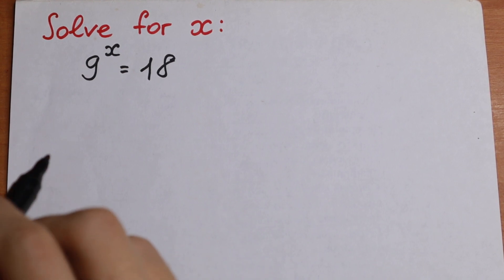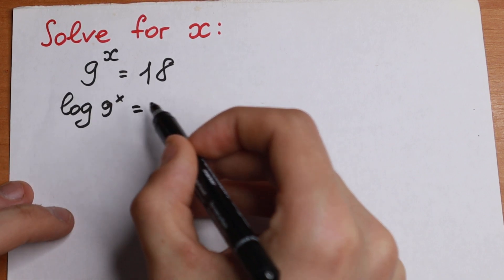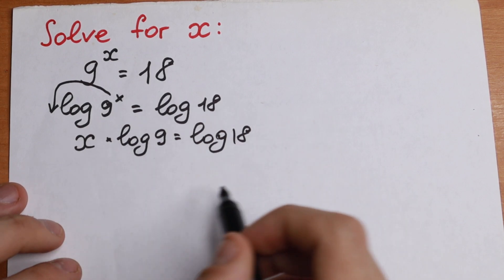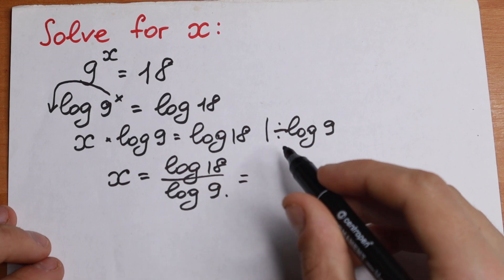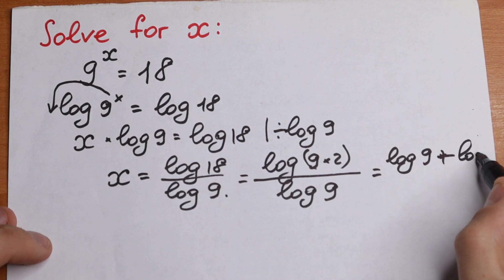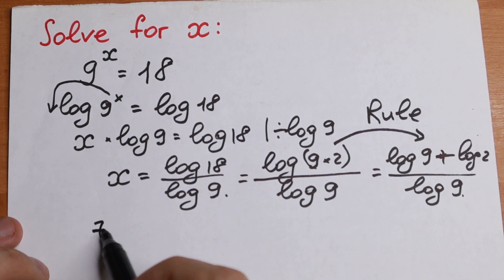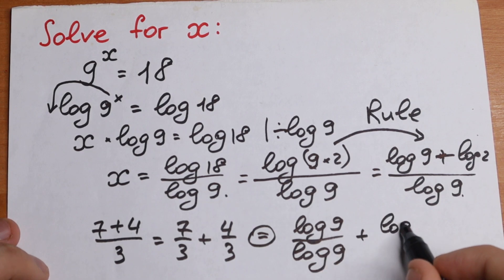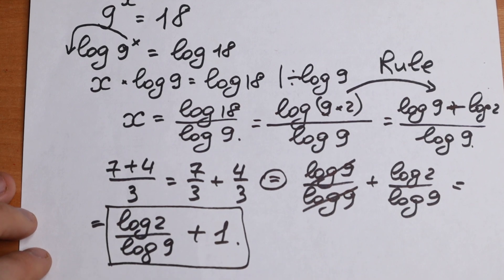A Nice Equation